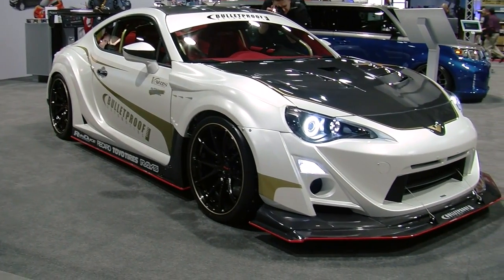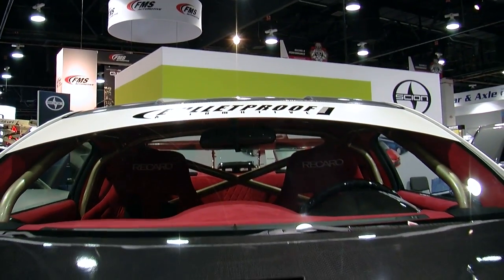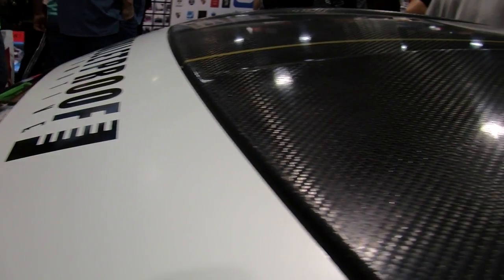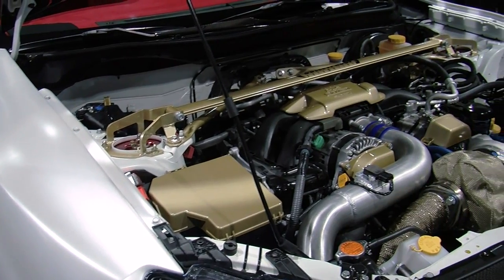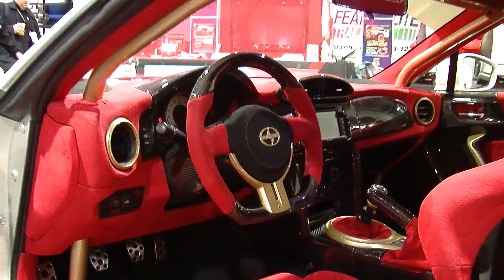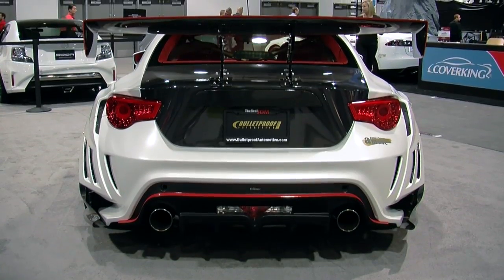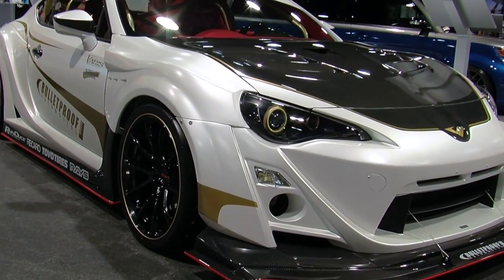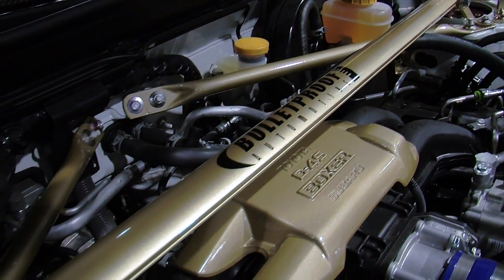Scion FR-S Turbo Concept One - Bulletproof Automotive - SEMA 2013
Scion FRS Turbo Concept One - SEMA 2013

An interview with Ben Schaffer (the owner of Bulletproof Automotive) about their Scion FR-S Concept One. The goal for the car was for it to be a little brother to the Lexus LFA that was capable of competing with it on the track. With 500 horsepower on E85 and track-tested aero modifications, it's definitely a worthy competitor.

Exterior/Wheels/Tires:
Volk Racing G25 wheels (19x9.5 front / 19x10.5 rear)
Toyo R888 tires (265/30ZR19 front / 295/20ZR19 rear)
Authentic Lamborghini Balloon White full paint conversion
Varis Widebody Kit Spec D -- VSDC semi dry carbon
Varis Cooling Hood System 2 with NACA duct (carbon fiber)
Varis Lightweight Trunk (extra reinforcement option -- carbon fiber)
Varis GT Wing Center Mount Type (Euro edition -- all carbon fiber)
Esprit dry carbon roof replacement
Bulletproof Automotive one-off custom dual HID projector headlights with black housing & gold accents
Bulletproof Automotive one-off front bumper -- custom carbon fiber accents
Bulletproof Automotive one-off mirrors -- custom carbon fiber accents
Crystal Eye LED taillights (red)

Interior:
Bulletproof one-off full red Alcantara interior conversion
Bulletproof one-off custom steering wheel (carbon fiber & Alcantara)
Bulletproof one-off custom shift knob (carbon fiber)
Bulletproof one-off 36 additional interior pieces converted to carbon fiber
Recaro RS-G seats with custom Bulletproof red Alcantara refinishing
P3 digital gauge
Cusco 8 point roll cage (custom gold paint)
Willans 4 point racing harness set w/ cam lock

Engine/Transmission/Differential:
Powerhouse Amuse turbo kit w/ Borg Warner EFR 6758 turbocharger
Powerhouse Amuse R1000 STTI titanium turbo downpipe
Powerhouse Amuse R1000 Straight STTI titanium front pipe
Powerhouse Amuse R1 Titan Extra STTI exhaust system
EcuTek Race ROM tune (91 octane & E85)
Bulletproof Automotive Race Spec engine
  86.5mm overbore pistons
  Upgraded connecting rods
  ACL bearings
Deatschwerks 900cc fuel injectors
Deatschwerks DW65C fuel pump
Cusco metal clutch set
Cusco engine mount kit
Cusco RS Spec F 1.5 way limited slip differential

Chassis/Suspension/Brakes:
Original Runduce Racing suspension with external tanks
  12kg front spring rate
  12kg rear spring rate
Original Runduce Racing 6 piston front big brake kit (356mm rotors)
Original Runduce Racing 4 piston rear big brake kit (330mm rotors)
Cusco rear lateral arm kit
Cusco front strut tower bar (custom gold paint)
Cusco rear strut tower bar (custom gold paint)
Cusco engine reinforcement bracing (custom gold paint)
Motul RBF 650 brake fluid
Project KICS 15mm spacer with PCD converter to 5x114.3

Video produced by RK Films for ImportMeet.com.